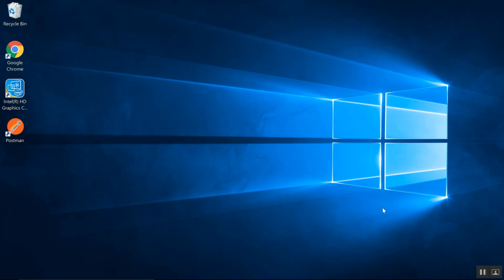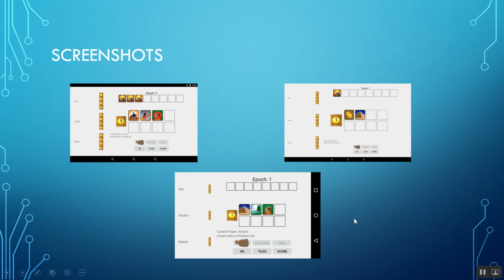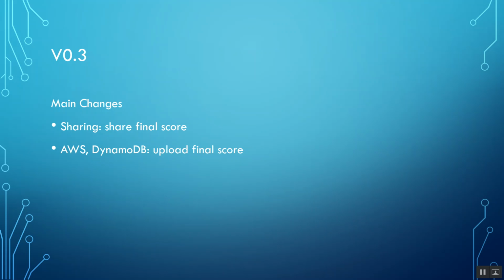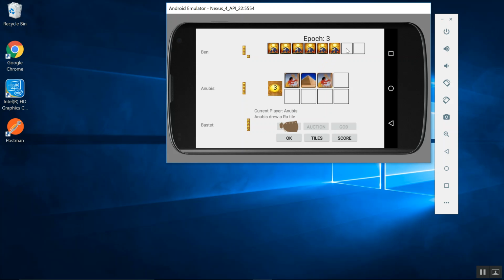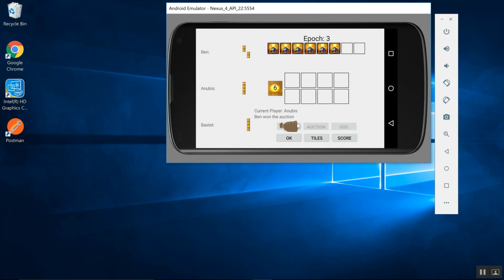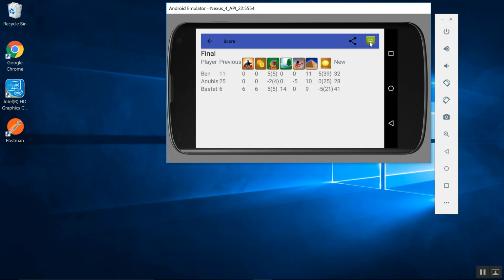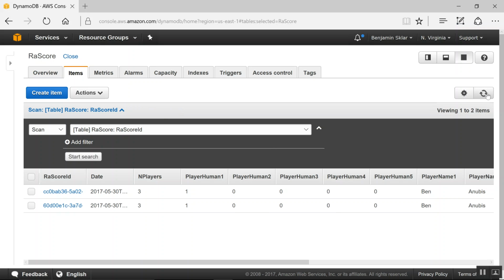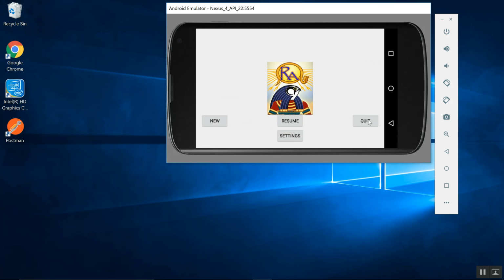Android Ra v0.3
Project presentation for Android class (Spring 2017)